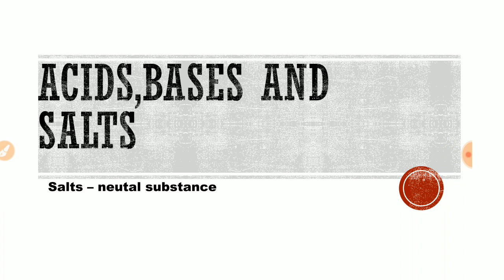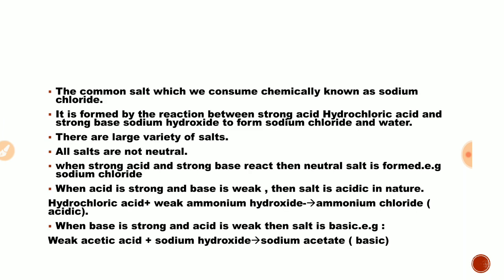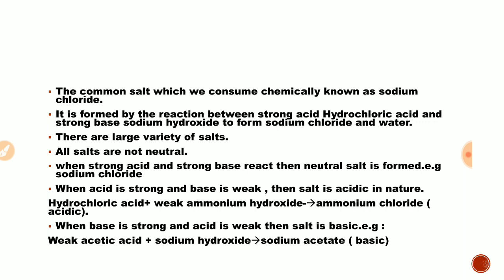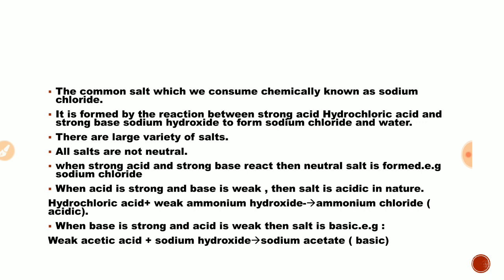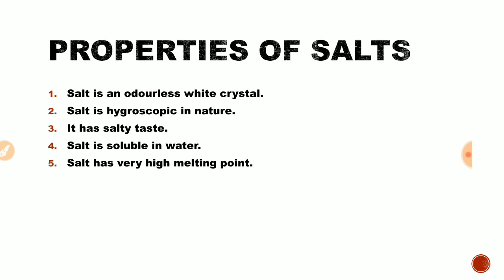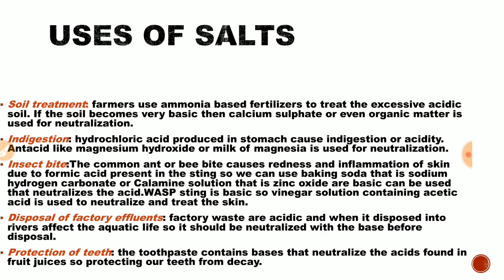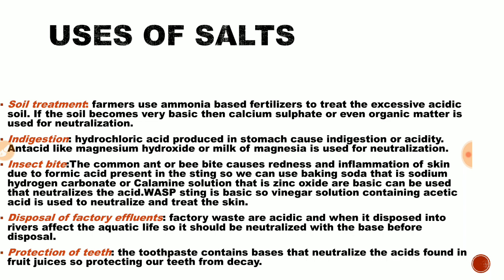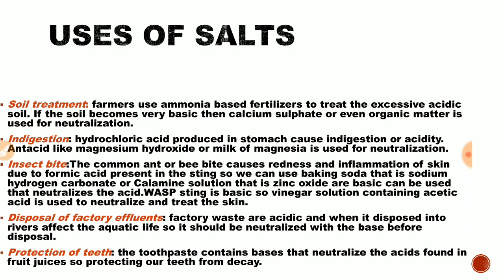Class -7th,Chapter- Acids,bases and salts (part-4)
Salts
By Raman Gupta